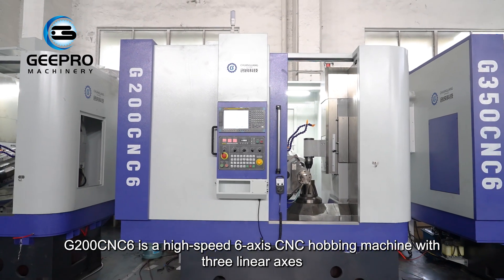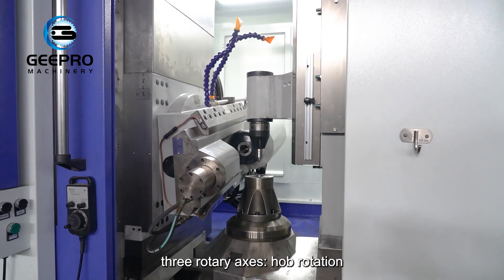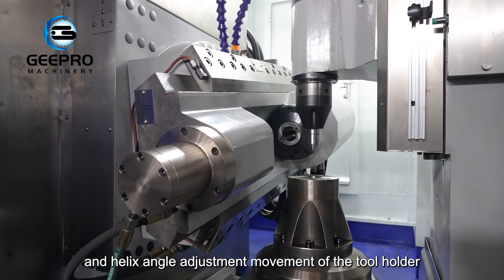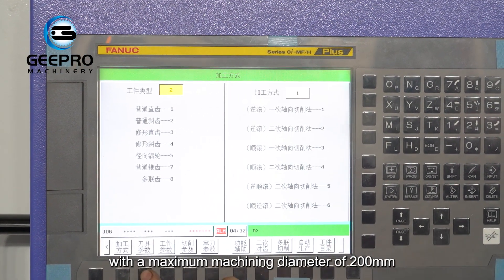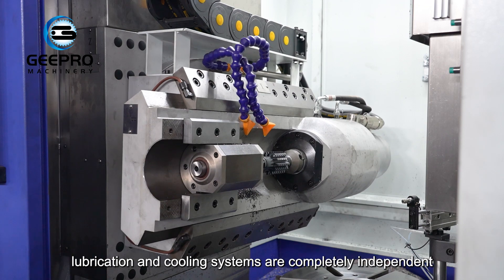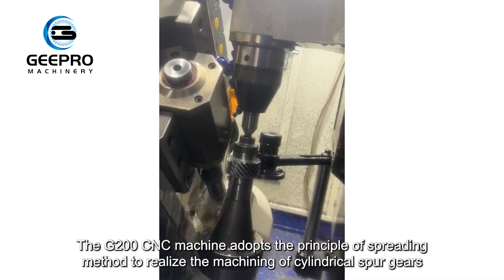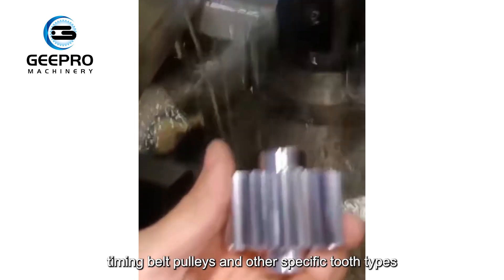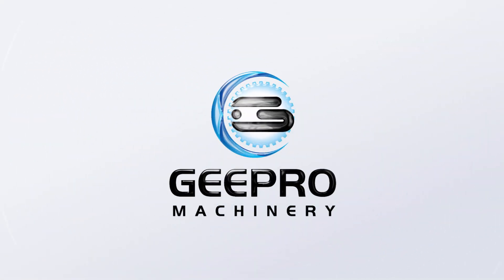G200 Gear Hobbing Machine 4m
G series G200CNC6 High Speed CNC Gear Hobbing Machine, mainly for the cylindrical spur and helical gears, the gear, under synchronous belt wheel, spline gear, worm gear, drum parts production and processing, such as research and development. Machine is horizontal layout, the design is novel, the main idea of the product design idea is: to the real needs of customers as a design goal, will improve the product quality, improve production efficiency, reduce the production cost of this a few aspects emphatically.